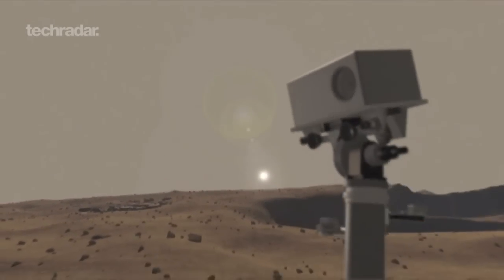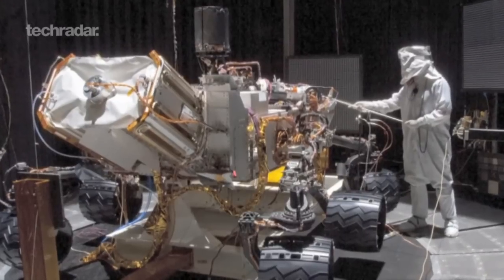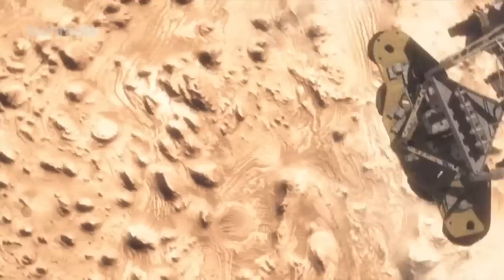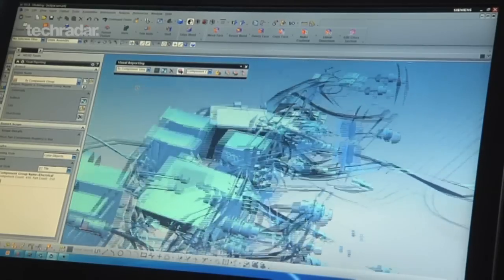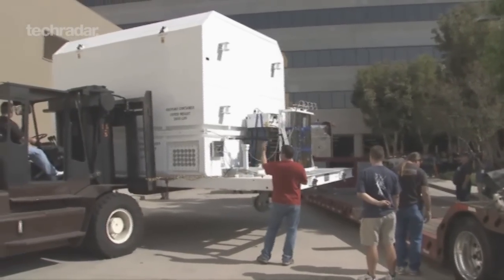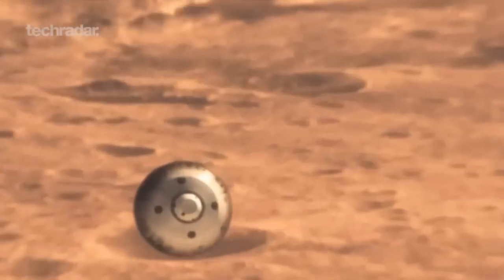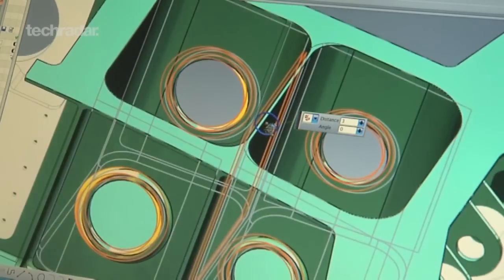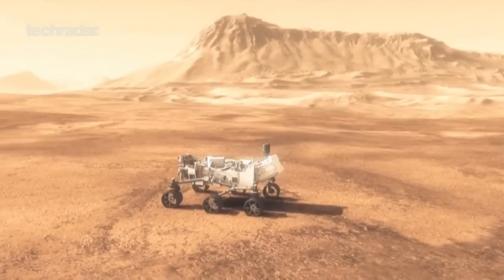Mars Rover Curiosity: Design & Tech behind the most advanced Robot ever made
Find out how the Curiosity exploration robot was "virtually" designed, simulated and built before it was physically created. Our friends at Siemans have given us behind the scenes footage looking at the role Simens Product Lifecycle Management software played in helping engineers at NASA's Jet Propulsion labs design the vehicle -from concept to simulations of the space environment.